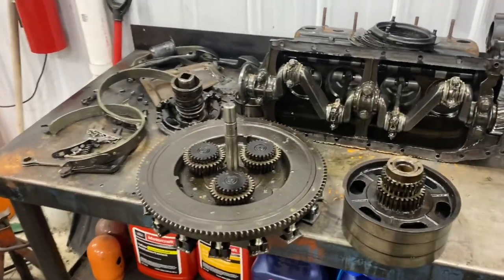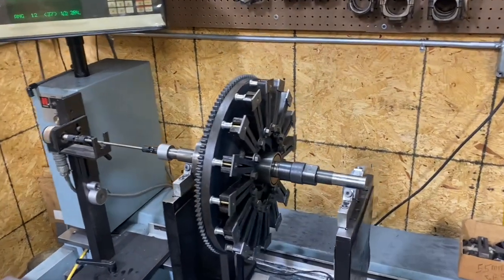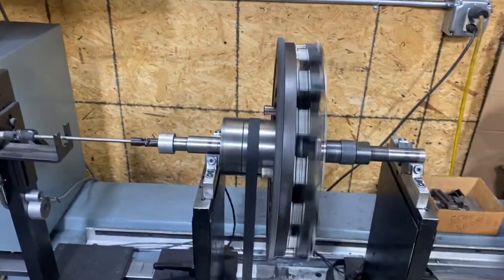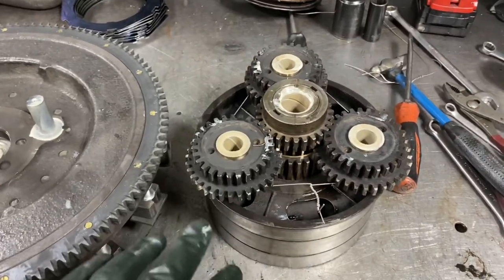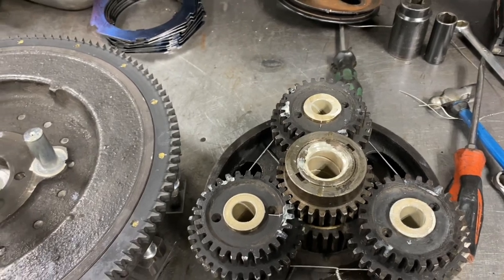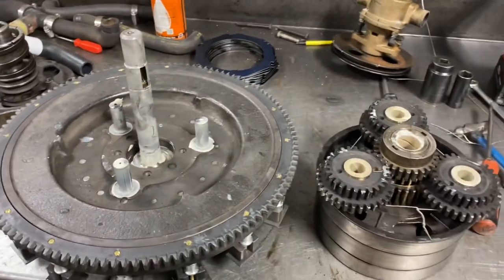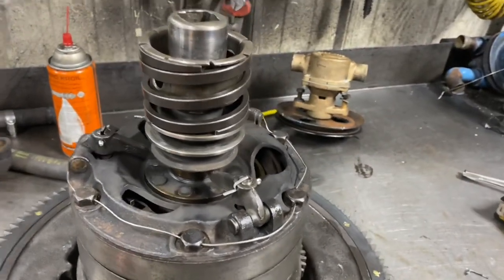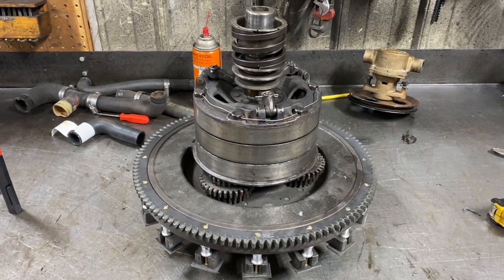Ford Model T Transmission Overhaul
Overview of the overhaul. Precision fit the bushings, balanced the flywheel assembly, replaced the high gear clutches and illustrate necessary adjustments. I provide tips as well.